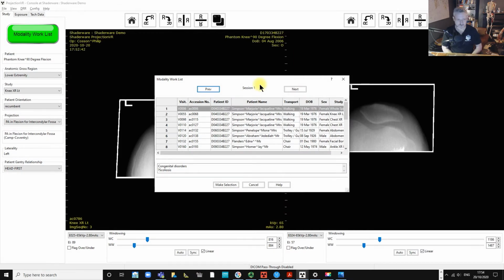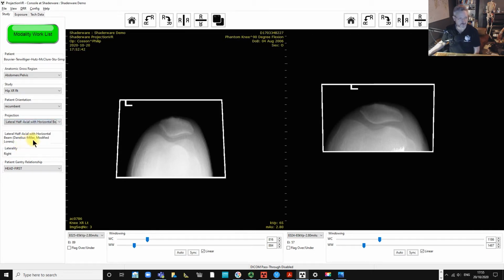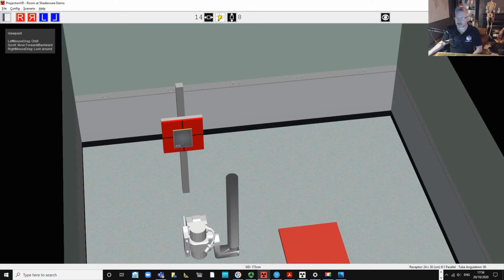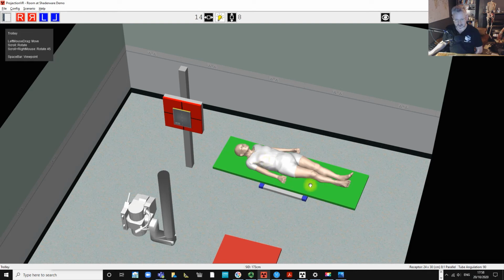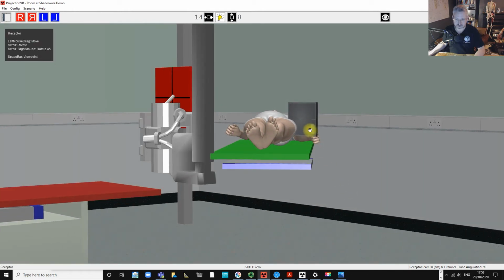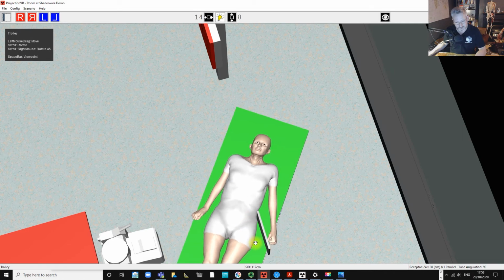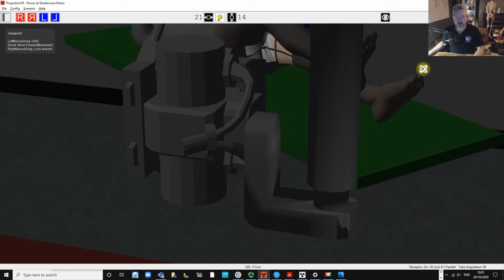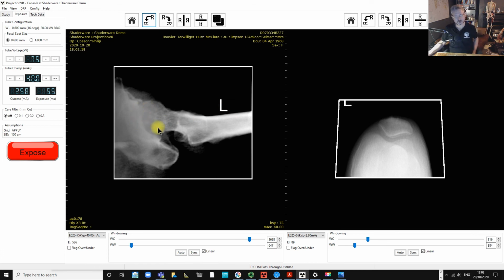The trauma lateral hip - what do you call it?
Shoot-through, Half-Axial, Danelius-Miller, Modified Lorenz... These have all been names used to identify this key projection of the Innominate, Acetabulum, Femoral Head, Femoral Neck, and Trochanters. This video shows how virtual radiography[TM] can be used to help students perfect this method.